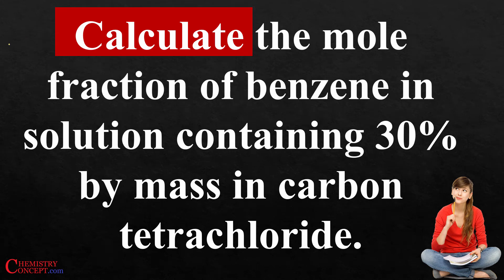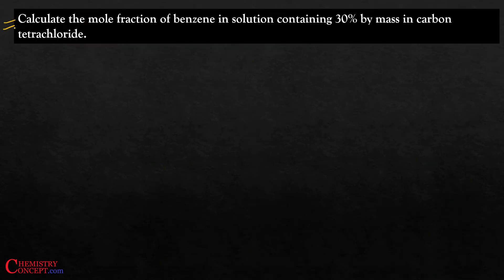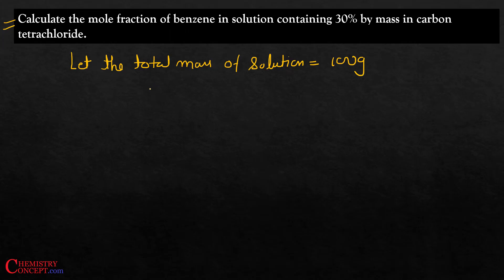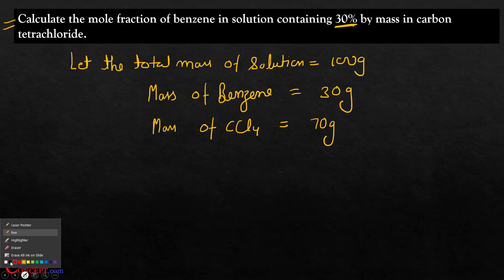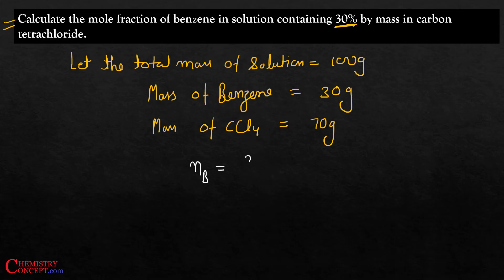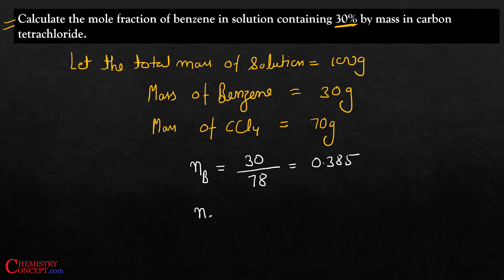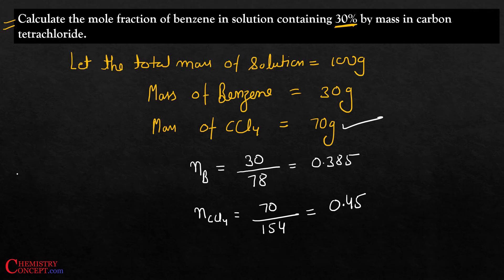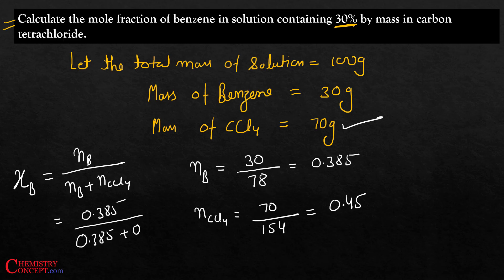Calculate the mole fraction of benzene in solution containing 30% by mass in carbon tetrachloride.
Ans: 0.465
 NCERT questions of Chapter 2 solutions.